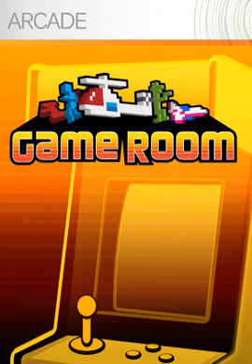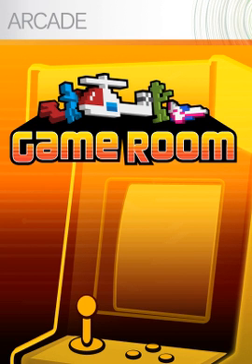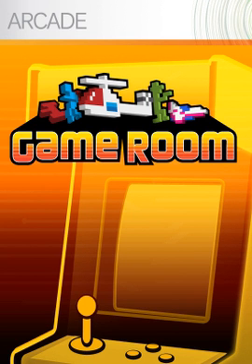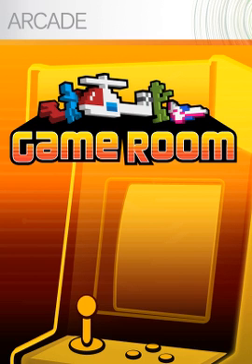Game Room | Wikipedia audio article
00:00:45 1 Format
00:02:03 2 Gameplay
00:04:00 3 Game selection

- Socrates

SUMMARY
Game Room was a social gaming service for the Xbox 360 video game system, Microsoft Windows PCs, and Windows Phone 7. Launched on March 24, 2010, Game Room let players download classic video games and compete against each other for high scores. Players on both Xbox 360 and Windows PCs could access Game Room through their respective versions of Microsoft's Live online services (Xbox Live and Games for Windows – Live).
At the 2011 Consumer Electronics Show, Microsoft announced a mobile version of Game Room for Windows Phone 7. Asteroids Deluxe was the only game announced, but a show floor demo revealed working prototypes of Centipede and Shao-Lin's Road.